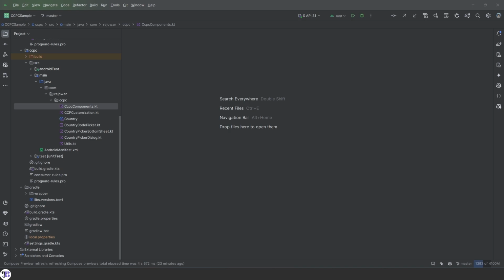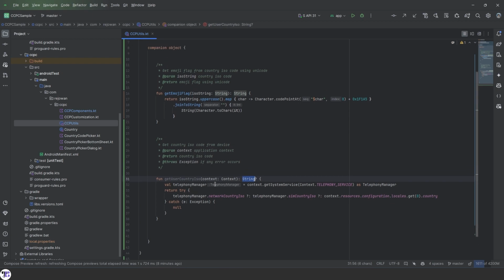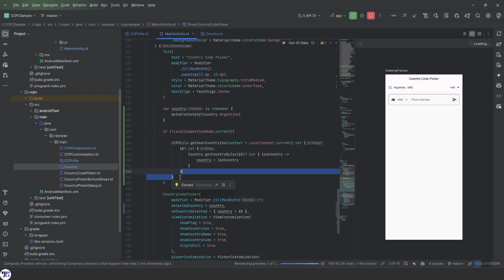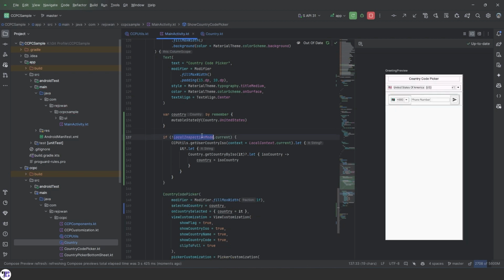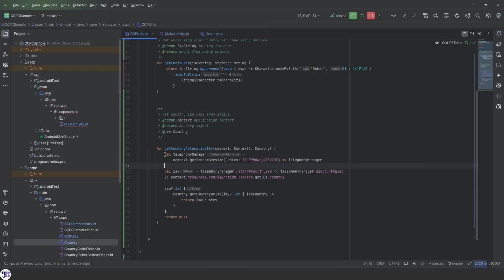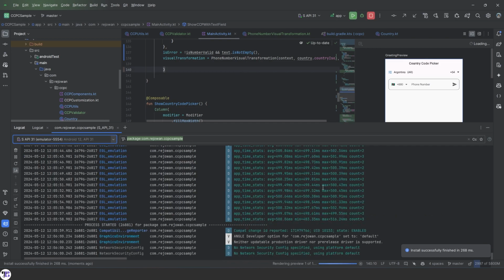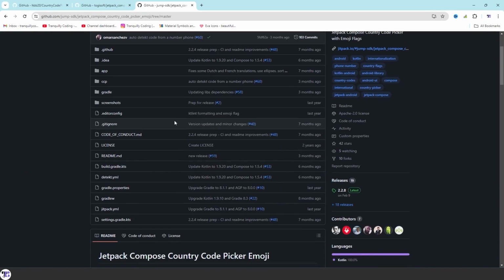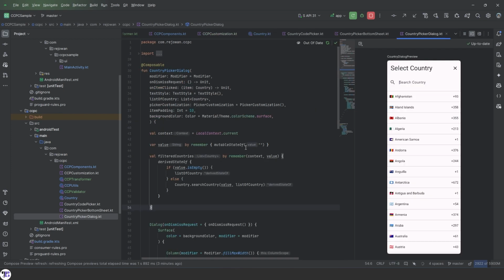10. Utils for Detection | Create a Country Code Picker using Jetpack Compose | Tranquilly Coding